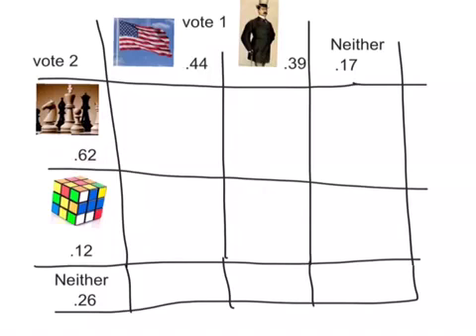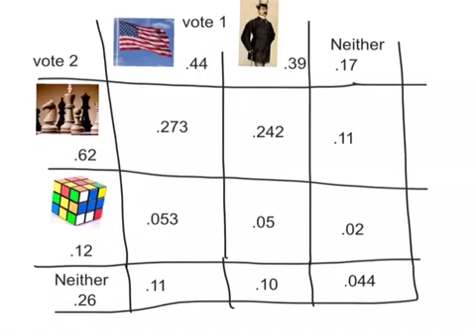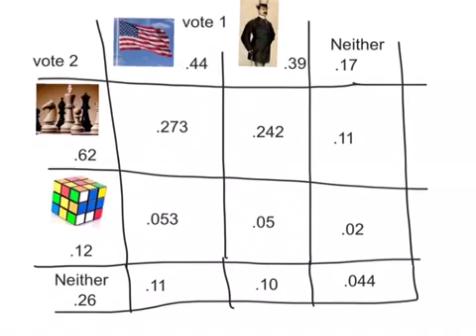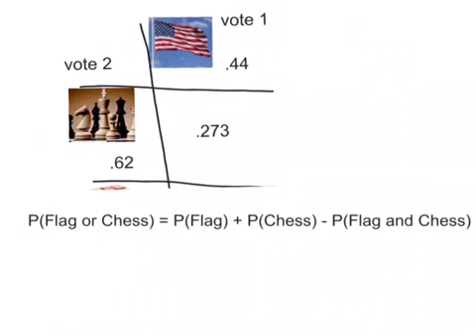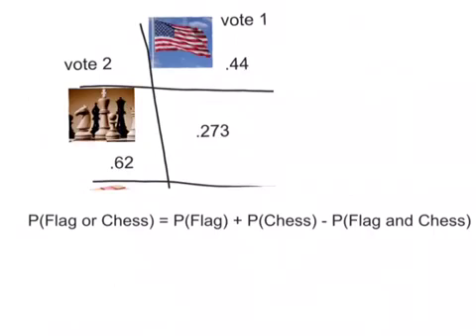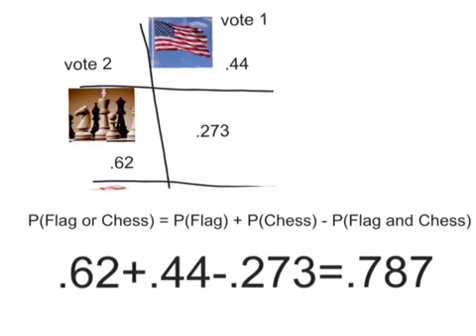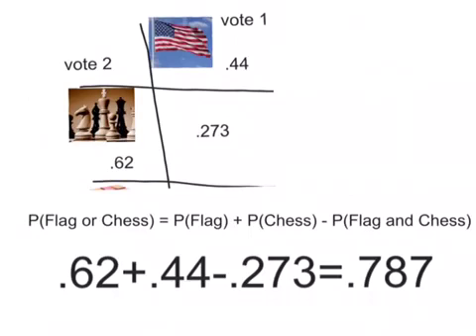Course 2. Probability area model